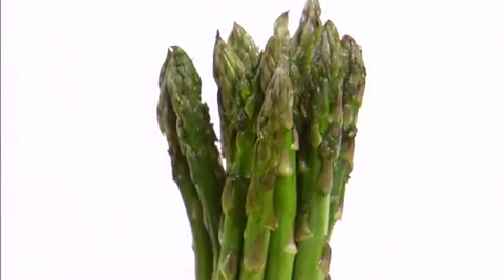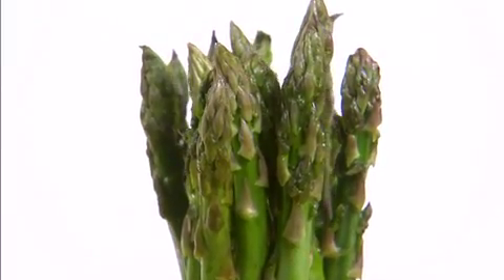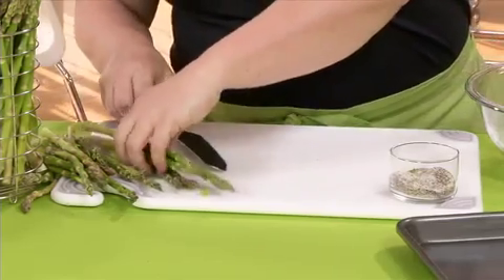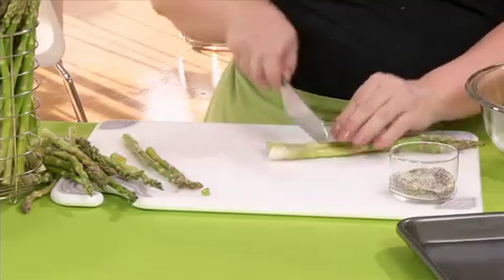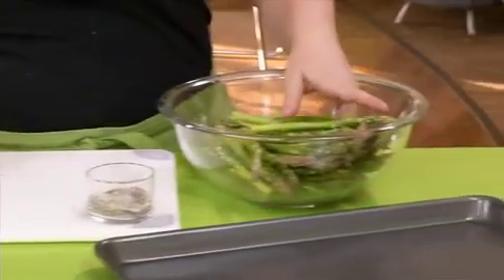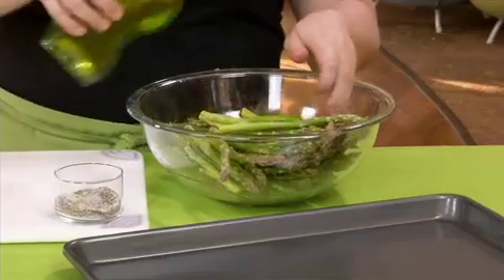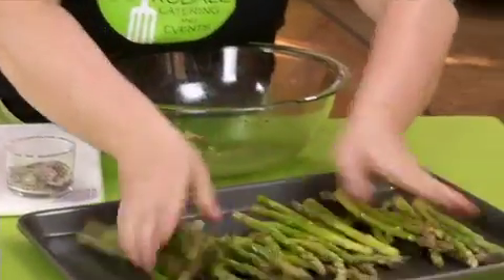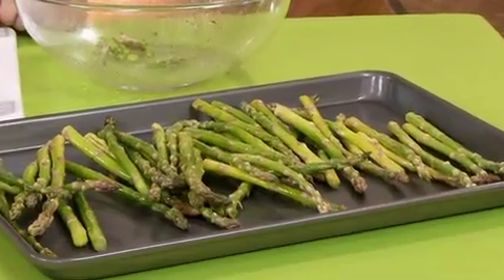1 Spring Asparagus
This is a joint venture between Rodale and Capital Blue Cross, launching ... " Creating video cooking tips content.  The content is Produced and Directed by by Bob Croesus